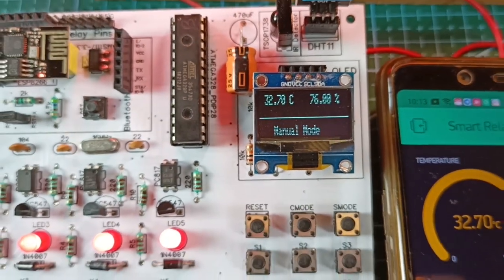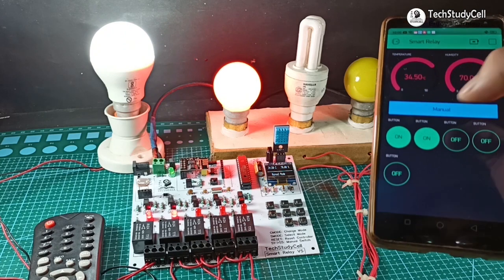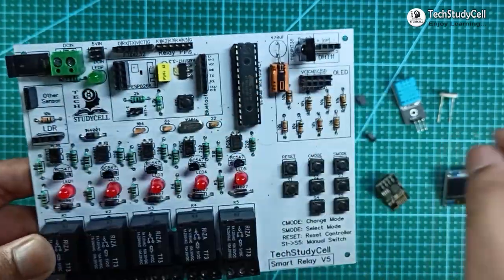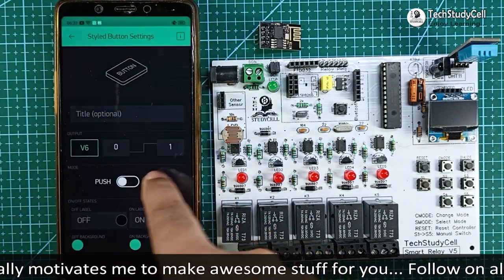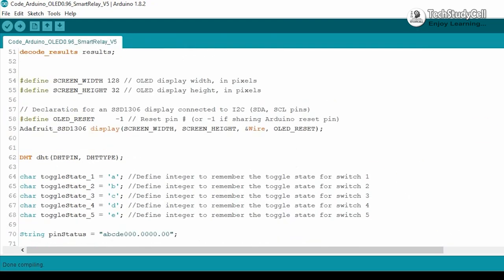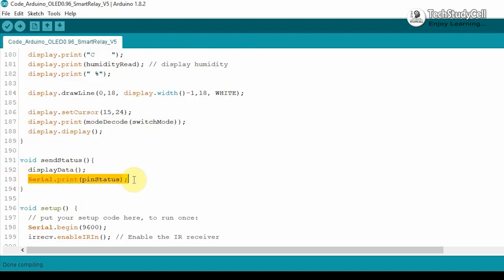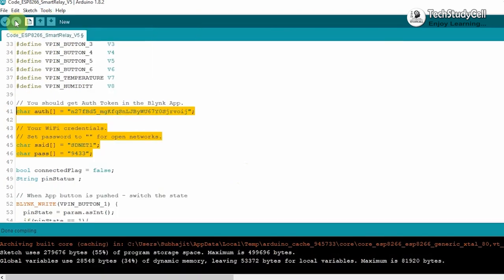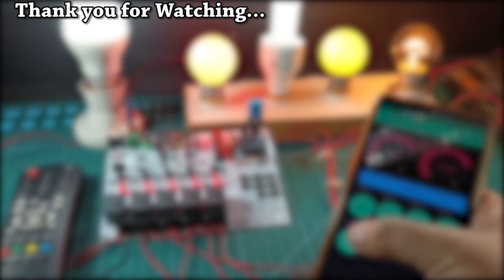Home Automation using Arduino and WiFi module ESP01 | Arduino ESP8266 control Relay | IoT Projects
In this IoT project, I have shown how to make IoT based Home Automation using Arduino and WiFi module ESP01 to control relays from the manual switch, smartphone,  IR remote. This smart home system can sense the room temperature and ambient light with a DHT11 sensor and LDR to control the relay automatically. You can also control the relays and monitor the temperature, real-time status from the Blynk App.

In this video, I have explained the working of the smart relay with the circuit diagram and code for the Arduino and ESP8266 module.
00:08  Different features of this Smart Relay V5
02:47  Complete circuit diagram of the home automation project
04:30  How to configure Blynk App for this Internet of Things project
07:45  Explained the Arduino sketch for this Smart home project
11:03  Explained the code for ESP01 wifi module
12:51  Connect Home Appliances with the smart relay module

Required Components for this Arduino ESP8266 wifi project
1. ATMEGA328P microcontroller
2. ESP01 WiFi Module
3. DHT11 Sensor
4. OLED Display
5. 1738 Infrared Receiver
6. PC817 Optocoupler (5 no)
7. BC547 NPN Transistors (5 no)
8. 1N4007 Diodes (5 no)
9. 1N4001 Diode (1 no)
10. LEDs 5mm (6 no)
11. 22pF Capacitors (2 no)
12. 100nF (104) Capacitor (1 no)
13. 470uF 25V DC Capacitor (1 no)
14. 220-ohm Resistors (15 no) (R1-R10)
15. 1k Resistors (1 no)
16. 10k Resistors (9 no)
17. 2k (1no) & 4.7k (1no) Resistor
18. LDR (1 no)
19. 16MHz Crystal,
20. Push Buttons (8 no)
21. 5V relays (5 no)
22. Jumper (2no), connectors, IC base
23. AMS1117 3.3V voltage regulator (1no)
24. FTDI 232 USB to Serial interface board or Arduino UNO

This smart relay has the following features:
1. Home appliances control from WiFi (Blynk App)
2. Home appliances controlled with manual switches.
3. Home appliances controlled by TV Remote (Infrared)
4. Relays controlled by temperature & Humidity sensor automatically.
5. Home appliances controlled by Dark Sensor (LDR).
6. Monitor LIVE temperature & humidity reading on the smartphone.
7. Monitor relay-time status on the Blynk App
8. Inbuilt Arduino so Arduino code can be uploaded to the relay module.